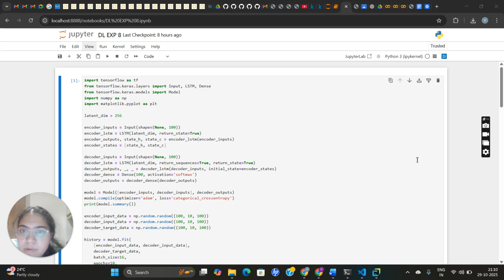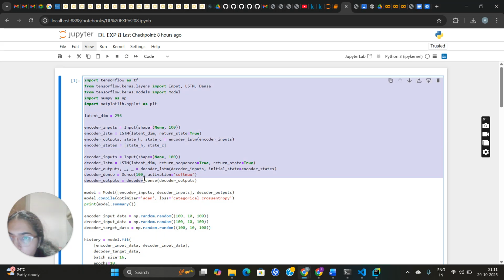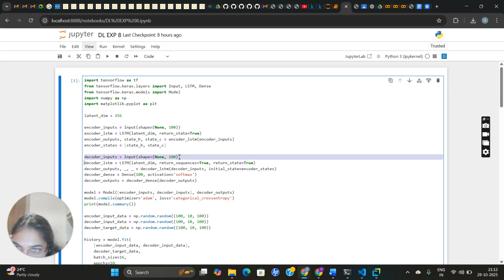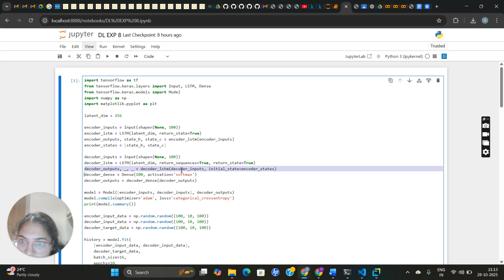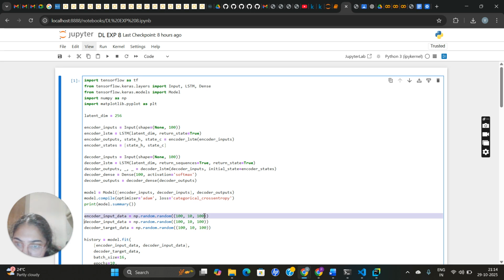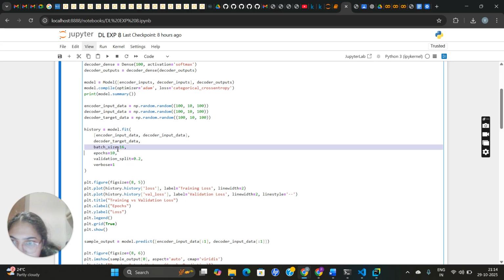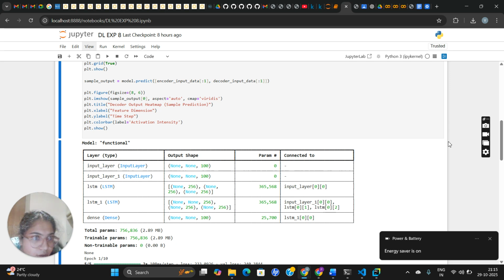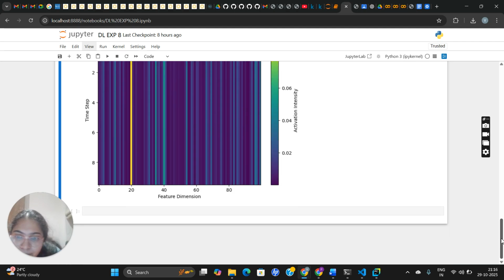DL EXP 8 - Implementing an Encoder Decoder Model for Sequence Translation Tasks